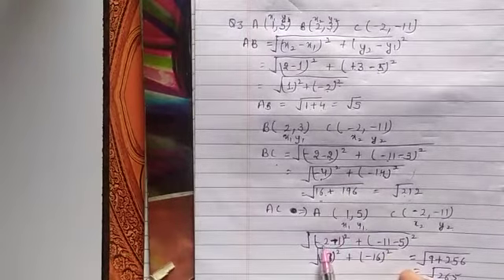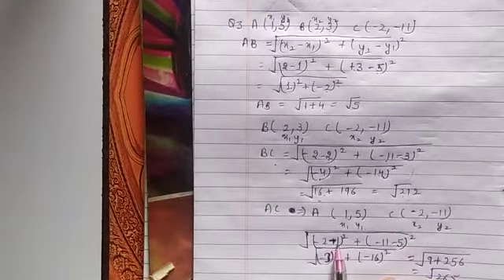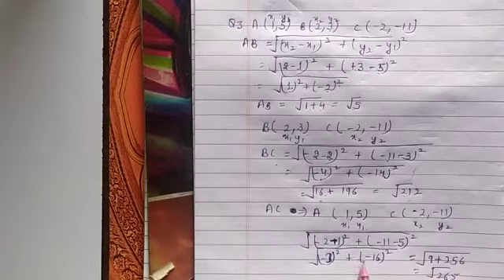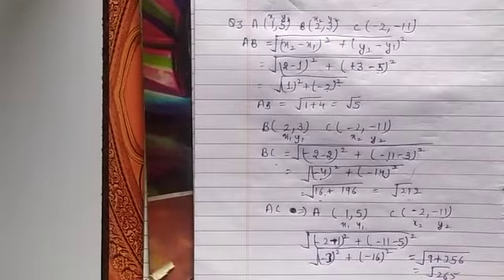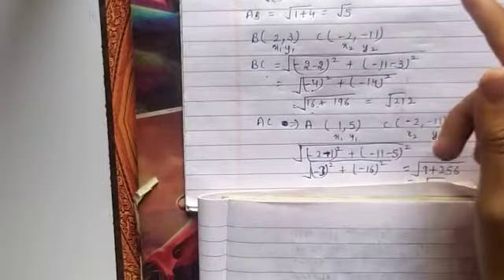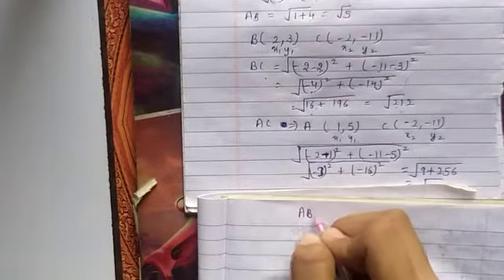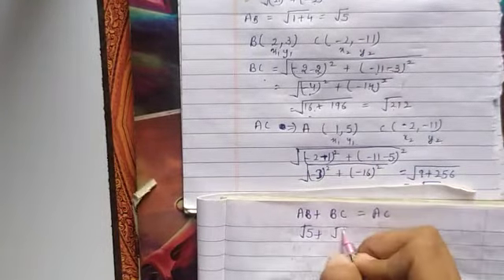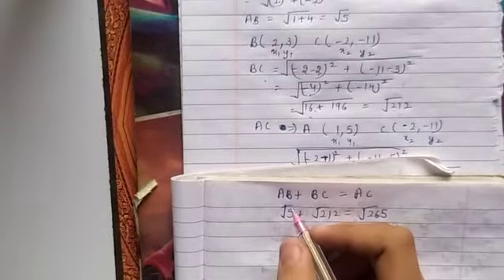Class 10th 7.1 question 2,3 Maths